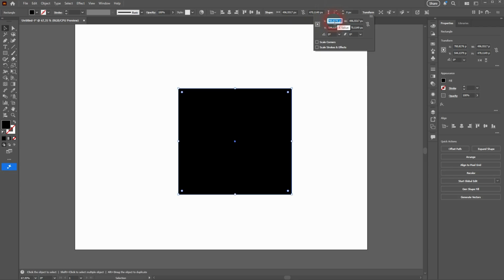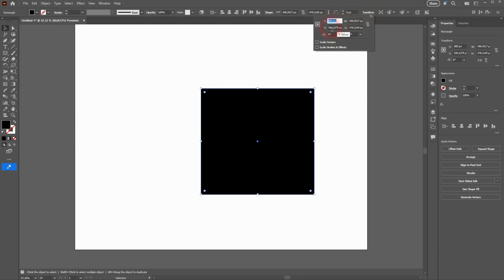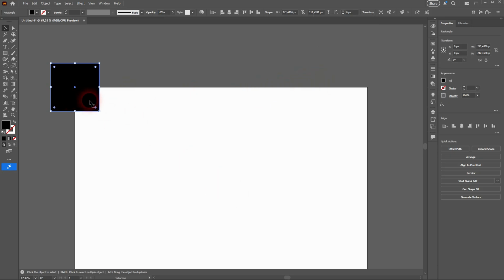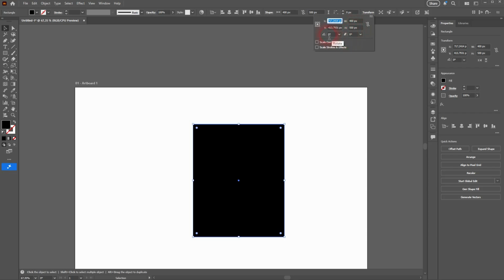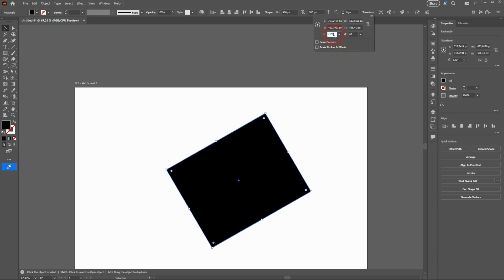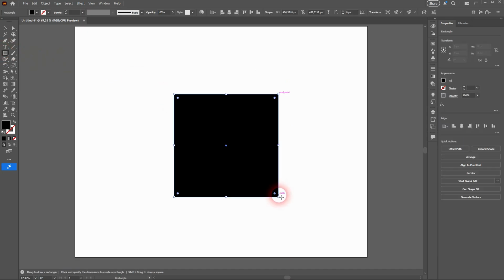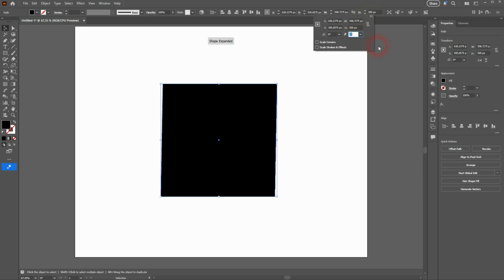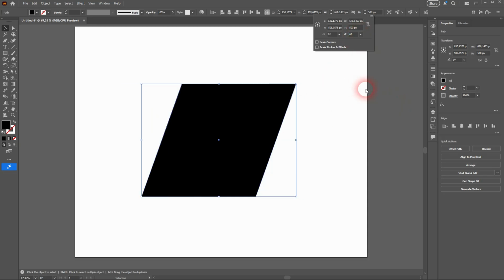Transform Basics in Illustrator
Learning Adobe Illustrator in 365 days - day 24: In this tutorial I'll show you the basics of the transform menu in Adobe Illustrator.